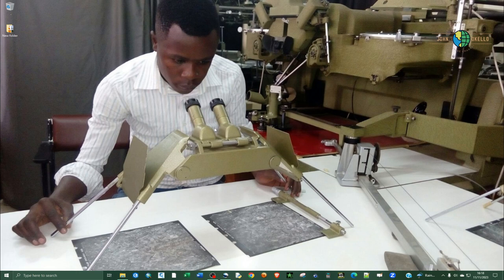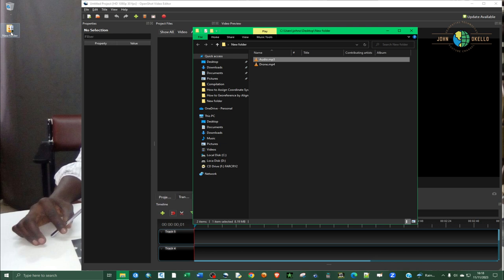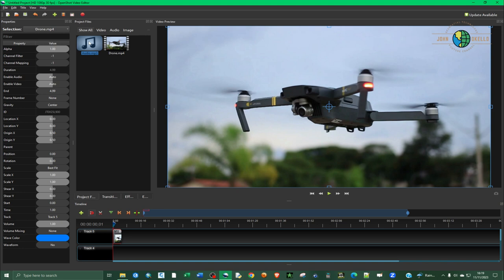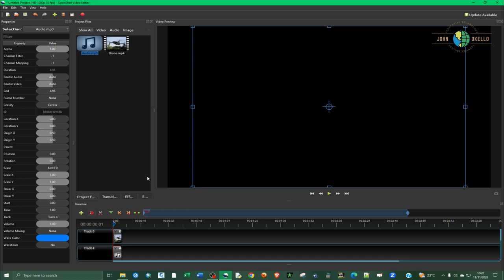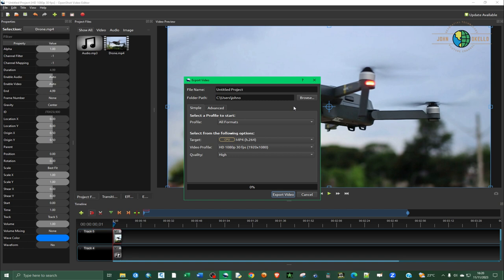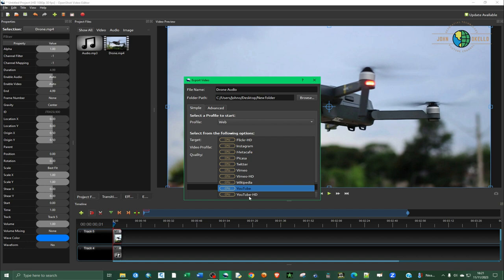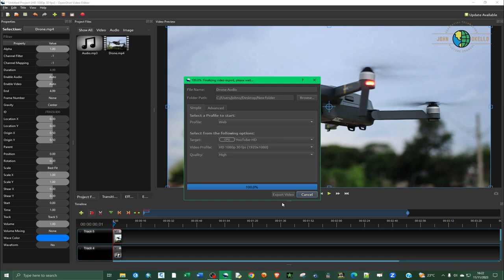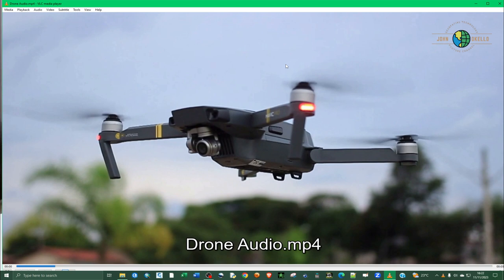How to Save/Export High Quality Youtube Video from Openshot Video Editor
This short and step-by-step video illustrates how to export a high quality video for your youtube channel in openshot video editor application.